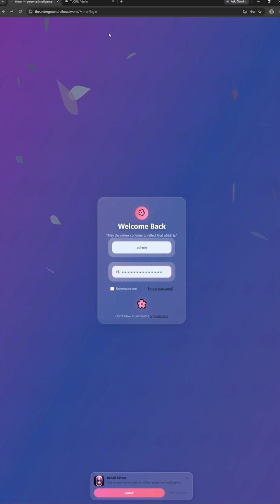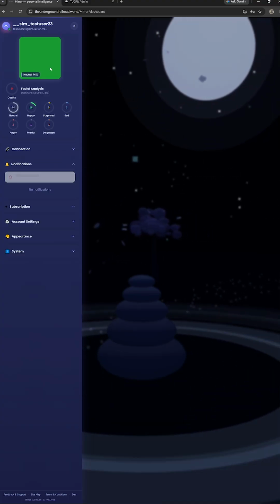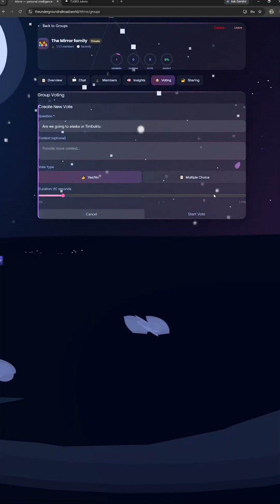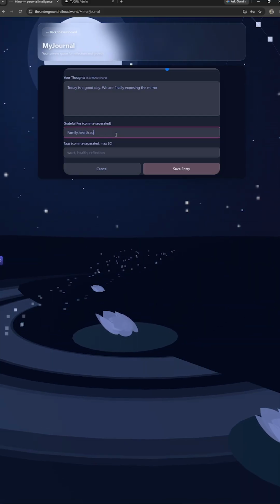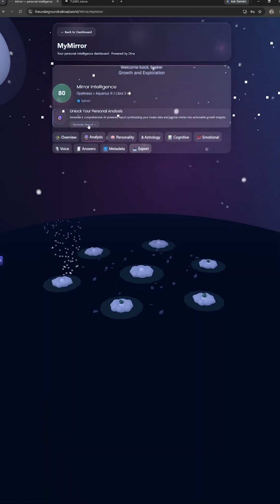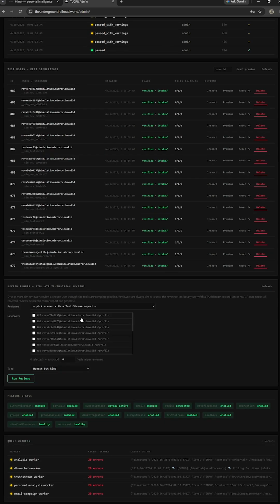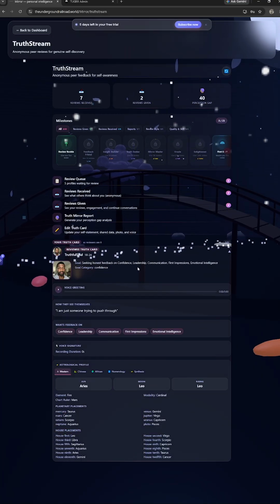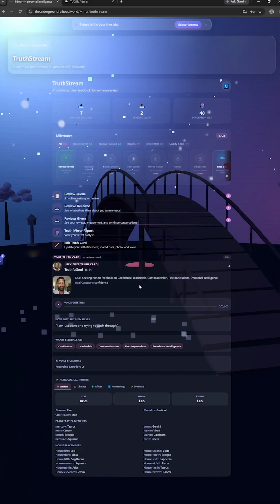MIrror Showcase 2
"May the mirror continue to reflect that which is"

The Support is always appreciated. These gifts were meant to be spread. Here we are doing just that.
Peace.